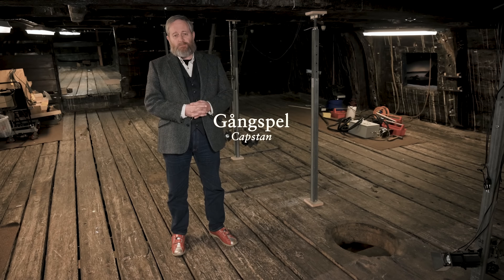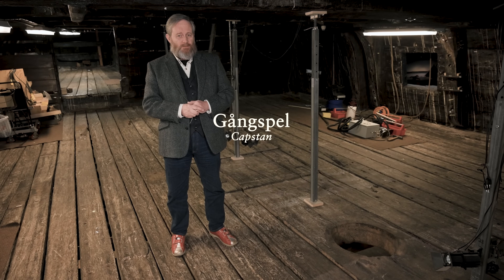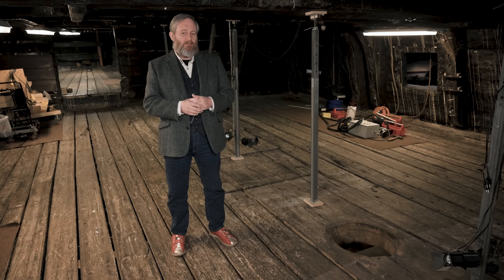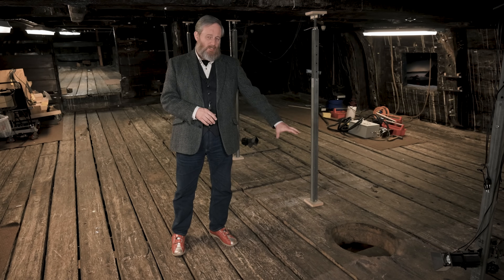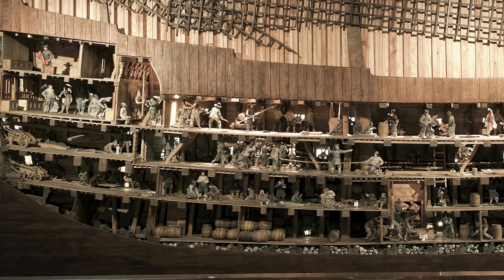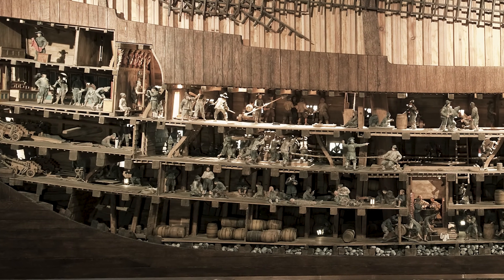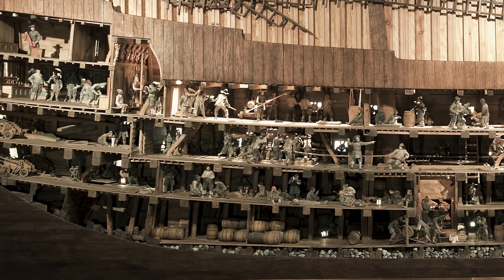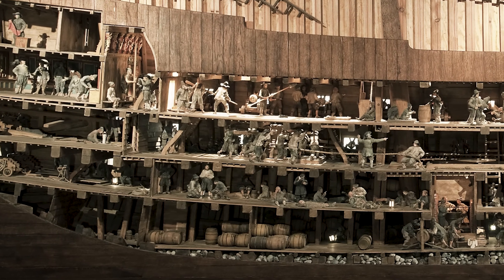Ombord på Vasa - avsnitt 3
Följ med ombord på Vasa! Tillsammans med forskningsledare Fred Hocker utforskar vi Vasas samtliga inre utrymmen. I det tredje avsnittet följer vi med till undre batteridäck.